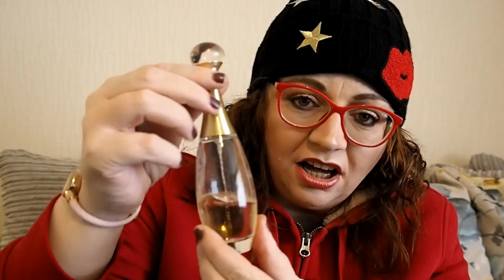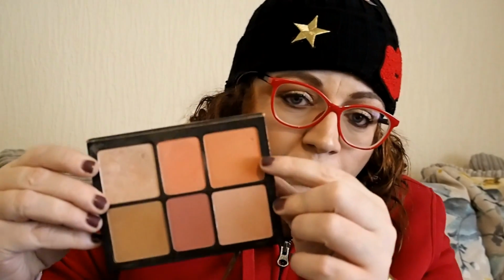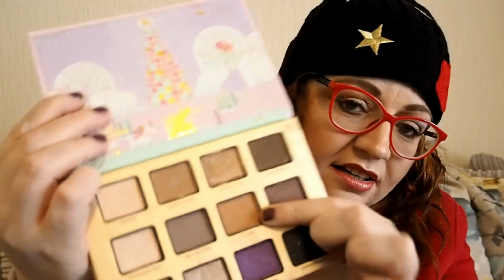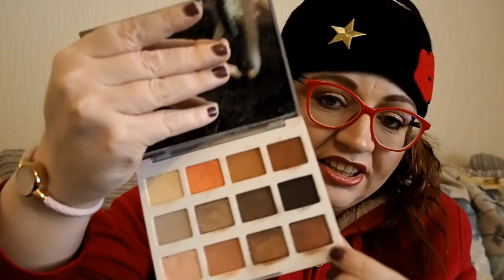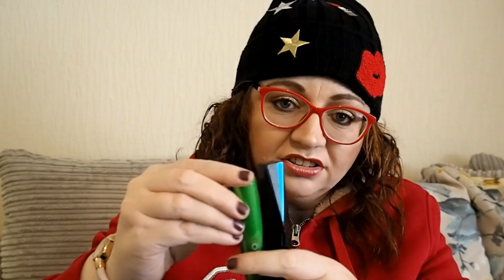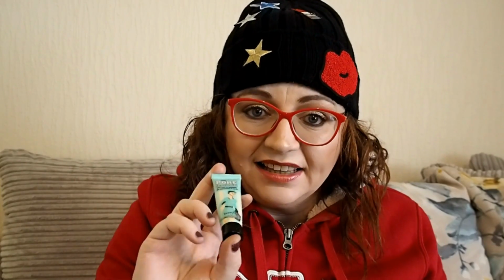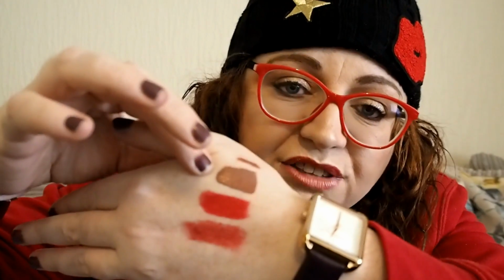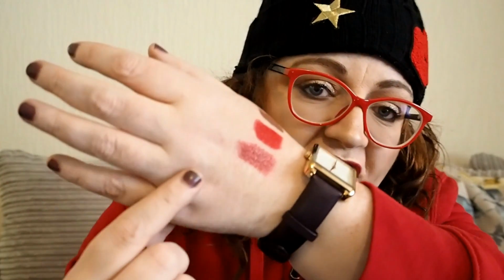January Favourites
colJanuary Favourites

Perfume J'adore Dior

Face

L'oreal Lumi Magique Base
Revlon Colour stay
Primark PS Pro Oval Brush
Urban Decay all nighter setting spray
Smashbox Highlight and Cheek Palette
Collection 16HR Perfection Concealer
Hoola Bronzer
Porefessional Primer

Eyes -

Too Faced Christmas In New York Merry Macaroon Vanilla Scented Palette.
BH Cosmetics Marble Collection - Warm Stone
Kiko Waterproof extra sculpt mascara
Kiko False lash Concentrate Mascara
MAC Paint Pot - Soft Ochre
Urban Decay Liquid Moondust - Chem Trail
Supershock Gel Eyeliner Avon

Brows

Benefit Precisely Brow Pencil
High Brow
Ready Set Brow Gel

Lipstick

NYX Liquid Suede Lipstick - Soft Spoken
Rimmel Exaggerate Lip Line - Epic
Revolution Matte - Red Carpet
Urban Decay Metallic Lipstick - Cruel and Moondust Chem Trail
Clarins Lip Treatment - Berry